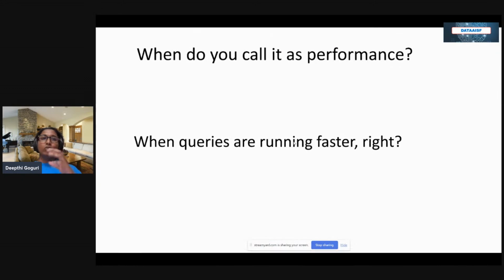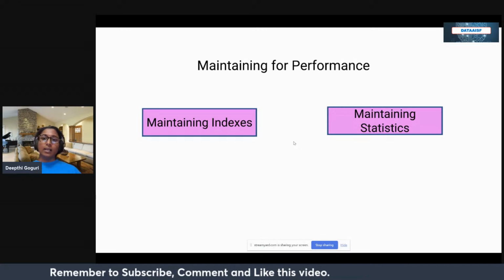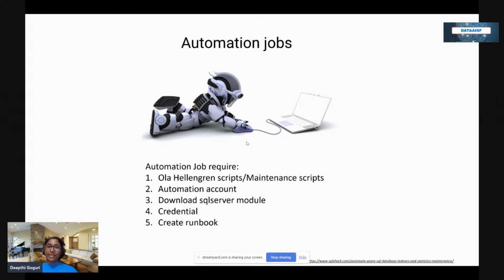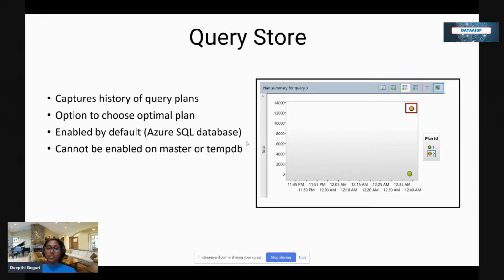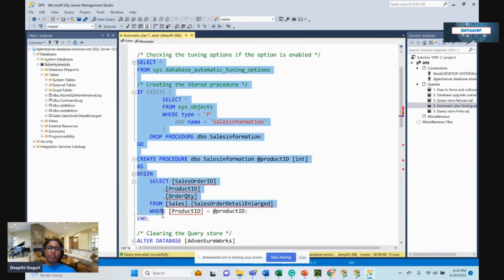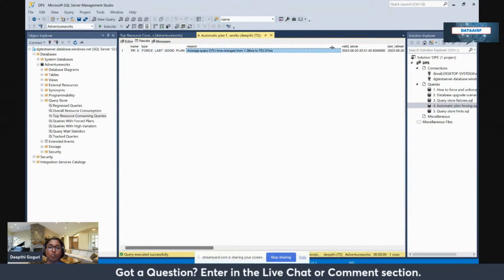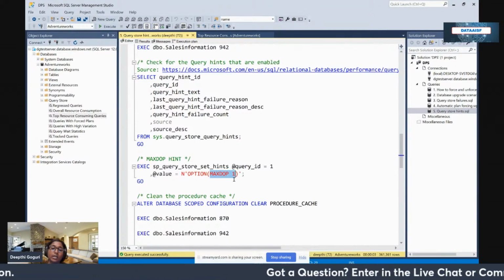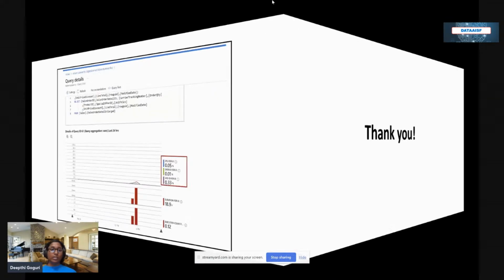Performance tools in AzureSQL Database by Deepthi Goguri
- DETAILS:
The Performance tools in the Azure SQL Databases session by Deepthi Goguri provide enormous value to Azure Solution and Data Architects, Database Administrators (DBA), SQL / BI Developers as it introduces optimization, tuning, pricing, and other vital information to tech pros.

Join the Microsoft Data and AI South Florida (DataAISF) user group hosting Deepthi Goguri, presenting Performance tools in Azure SQL Databases.

- TOPICS COVERED:

Azure SQL DB Performance Tuning
Azure SQL DB Configuration
Query Optimization

- ABSTRACT:
Once you deploy your database in Azure, you need to make sure you are always increasing the tiers and paying more for the performance of your database. Just like you tune your databases on-prem, you need to focus on optimizing your database for performance. But how do we achieve this in Azure?

Let's dedicate this session to mainly focus on the ways that you can optimize and tune your Azure data solutions so you can save money being on Azure and get fast response times for your queries.

- BIOGRAPHY:
Deepthi is a SQL Server Database Administrator with several years of experience in Administering SQL Servers. She is a Microsoft Data Platform MVP, Microsoft certified trainer, and Microsoft certified professional with an Associate and Expert level Certification on Data Management and Analytics. Deepthi blogs for DBANuggets.com.

Deepthi is a Co-Organizer for Microsoft Data and AI South Florida user group and Data Platform Diversity, Equity, and Inclusion Virtual Group. She is a Volunteer for Data platform Women in Technology user group. She is a Friend of Redgate. Along with this, Deepthi loves arts and crafts. You can contact her on Twitter @dbanuggets.

EVENT DETAILS:
Title: Performance tools in Azure SQL Database
By : Deepthi Goguri
Date : Tue. June 20th, 2023
Time : 6:00 pm US Eastern Time

In-Person Location:
No

Address:
Shared with Attendees
Room: TBD

Online: Yes - URL To Be Announced

- RSVP and Bring a Friend:

Note:
By attending an event - online or in-person, you fully agree to abide by the code of conduct, policies and be responsible for your conduct and actions. Furthermore, you agree to hold harmless of any wrongdoing by the Microsoft Data and AI South Florida user group's speakers, organizers, partners, sponsors, collaborators, members, guests, and any directly or indirectly related organization or individual.